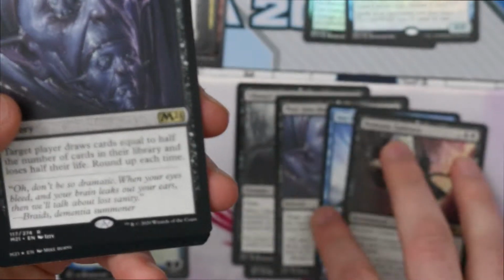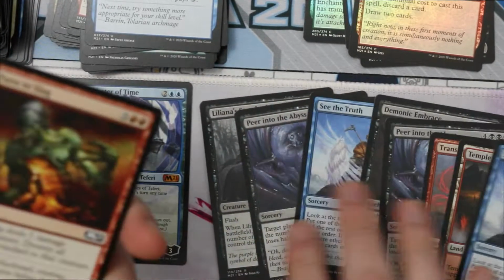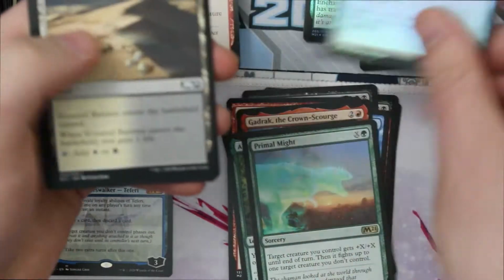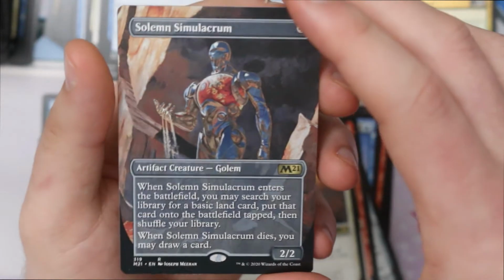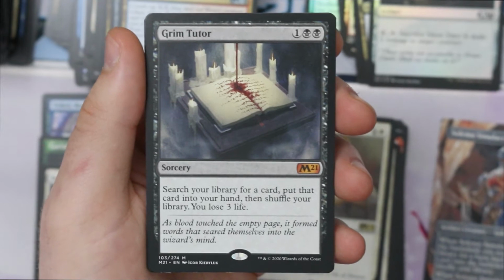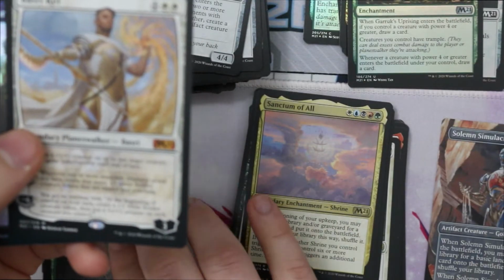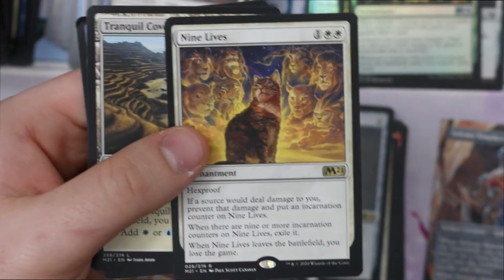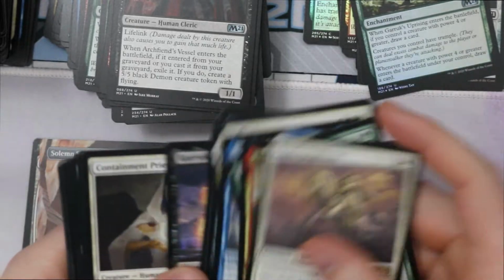Core 2021 Box Opening - Magic: the Gathering!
Opening a full box of Core 2021 for Booster Box Wednesday.